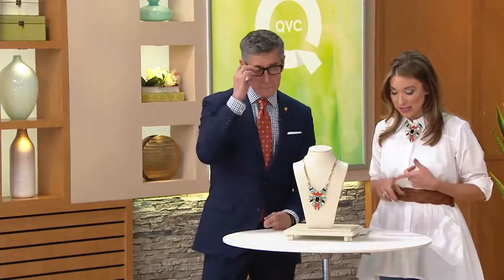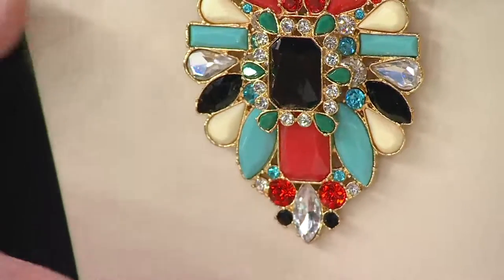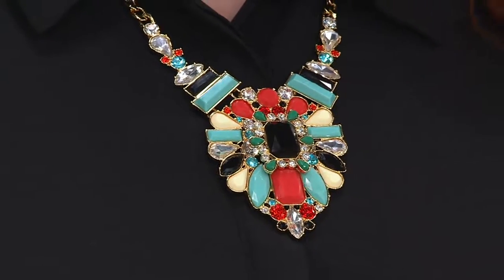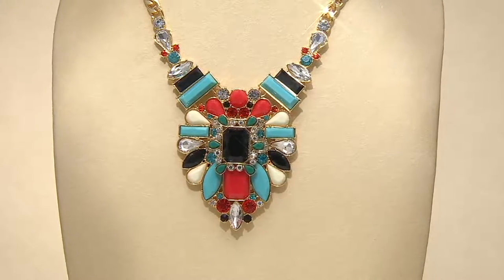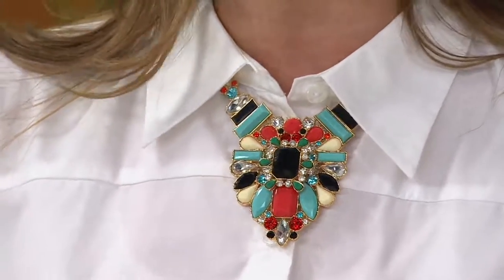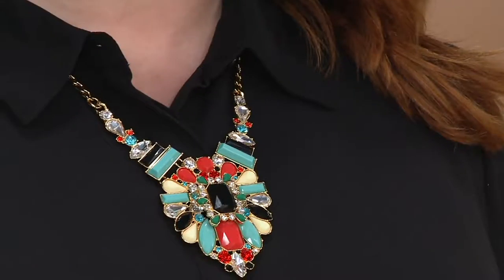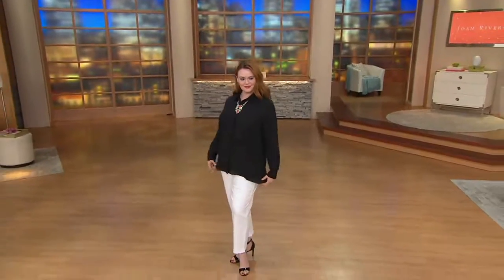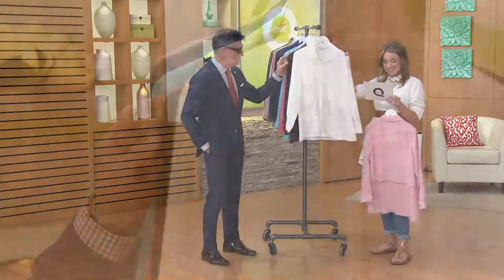Joan Rivers Jeweled Mosaic 20" Pendant Necklace with 3" Extender on QVC